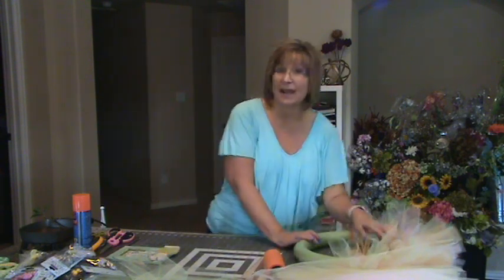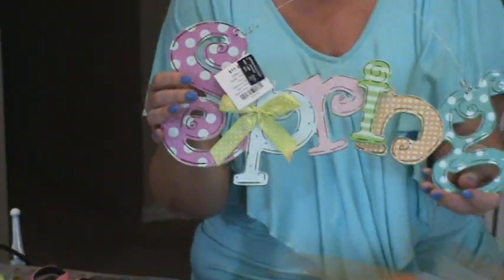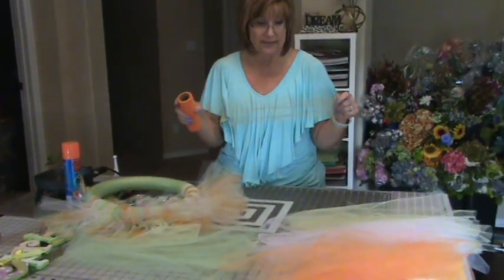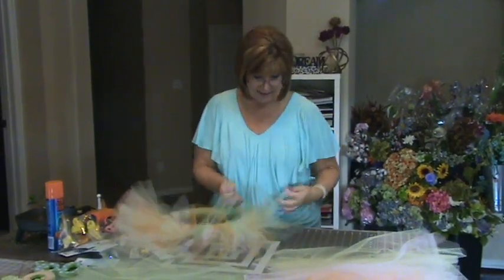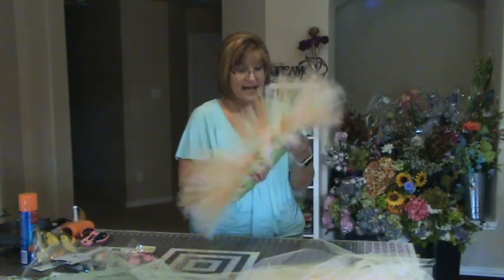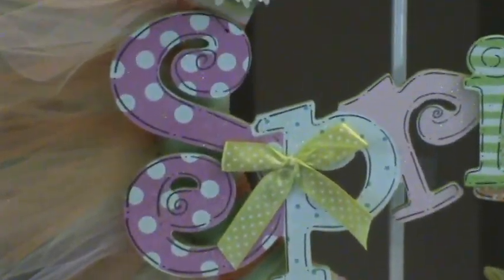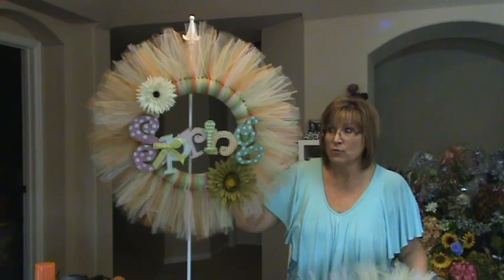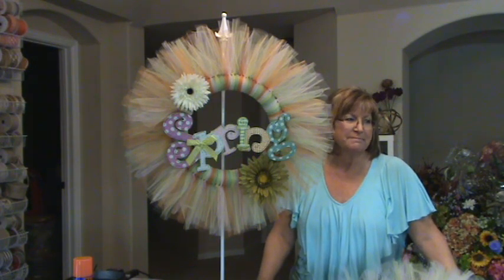Spring Tulle Wreath Tutorial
Kelly from Under a Texas Sky shows you how to make an adorable spring wreath using tulle. This is the easiest wreath ever!